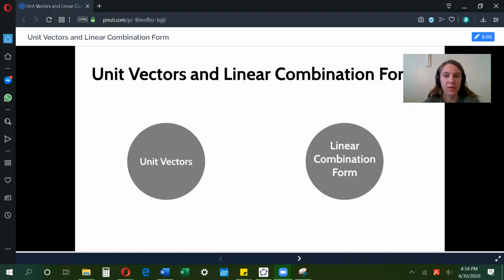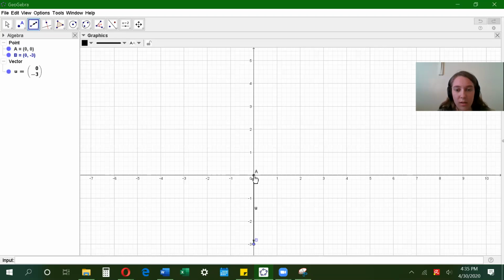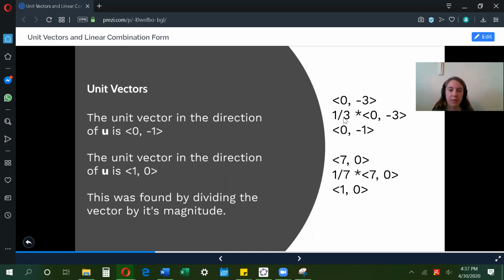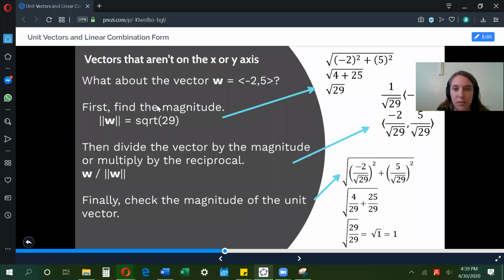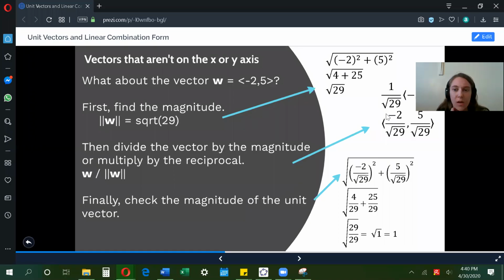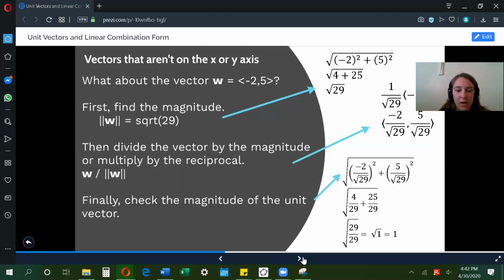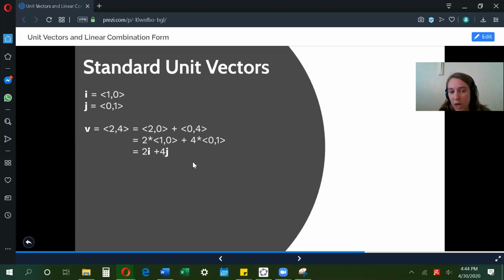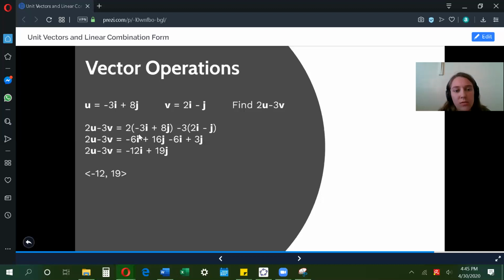Unit Vectors & Linear Combination Form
What are unit vectors and how to calculate them based off of a direction. What is linear combination form and how to go between linear combination form and component form.